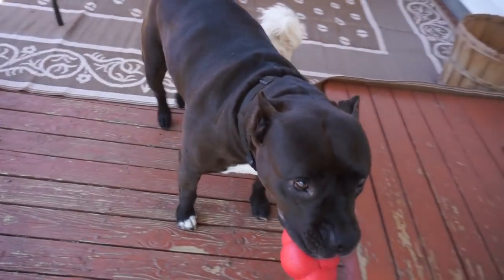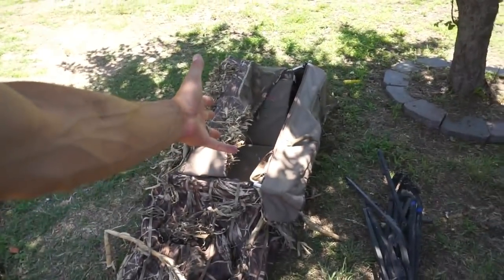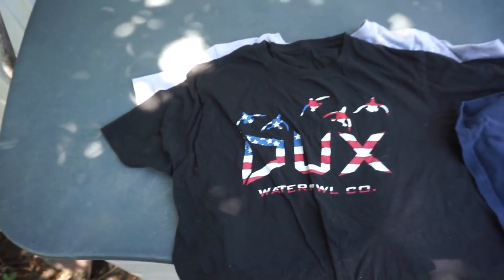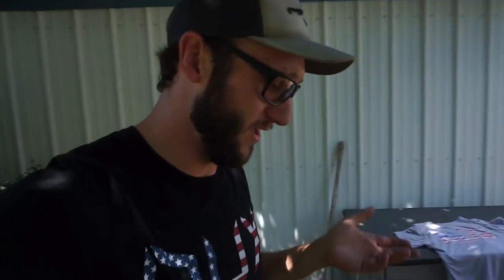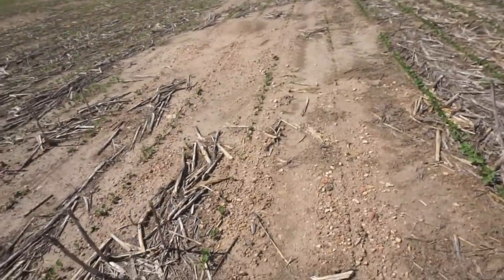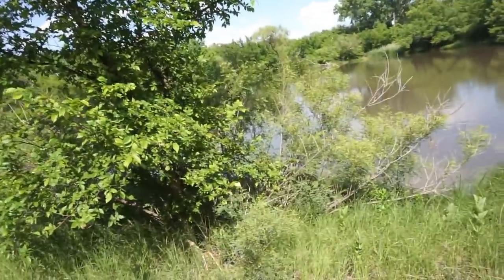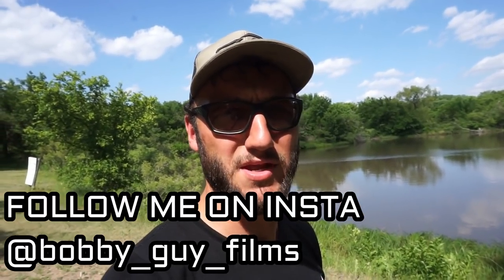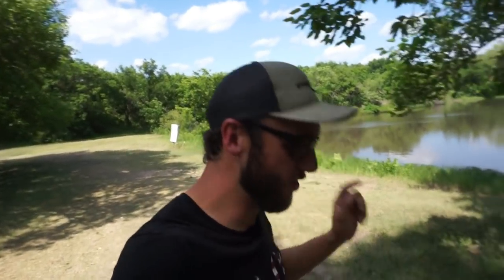What Kind Of Blind Do I Need? - Beginner Duck Hunting Tips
Layout blinds and A frame blinds both have their advantages and disadvantages. In this video I give some tips on when you need to use either or.

MINE- bobguy888